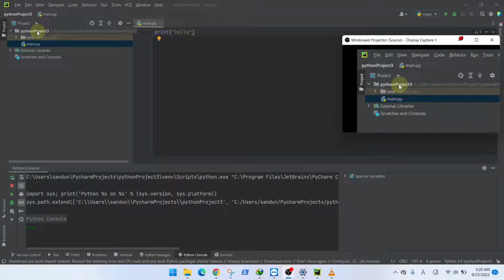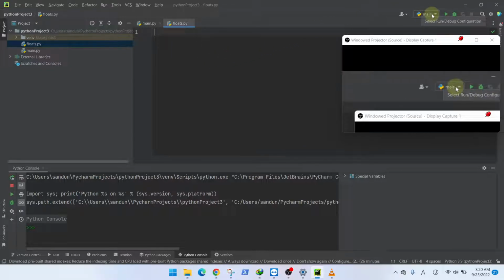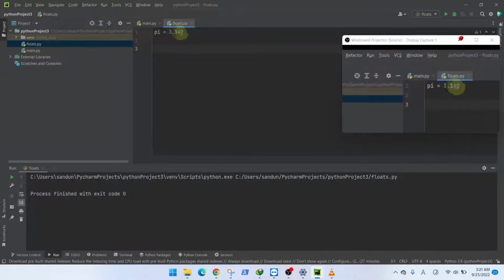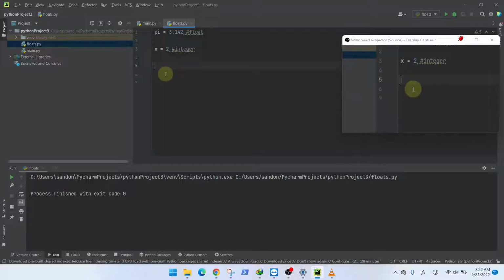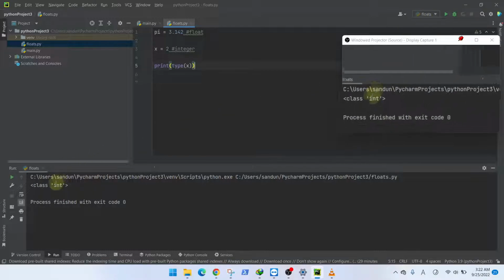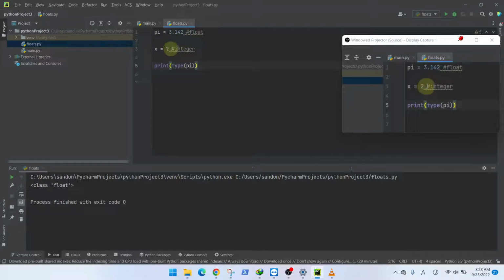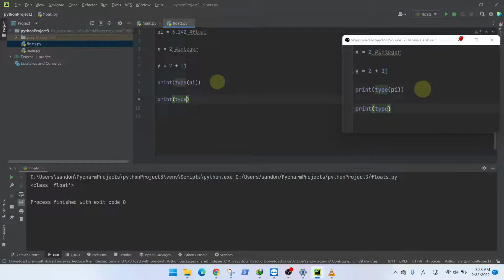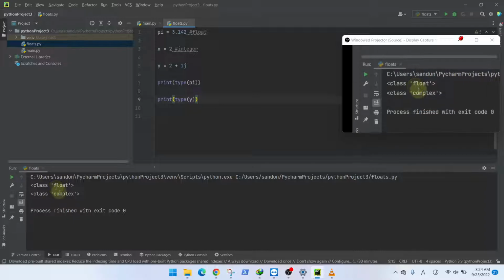Different Data Types In Python Complex, Float and Integers , Learn How to Create & Find Their Type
Here you will learn about python programming different data types and how to find thier type.